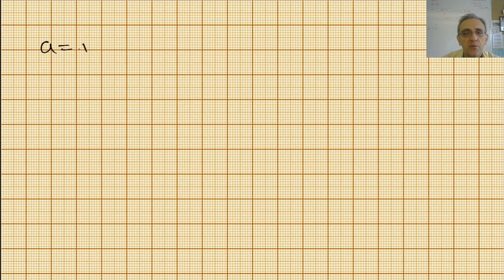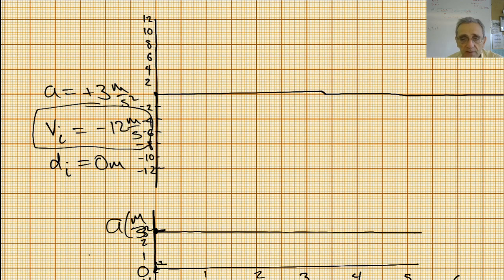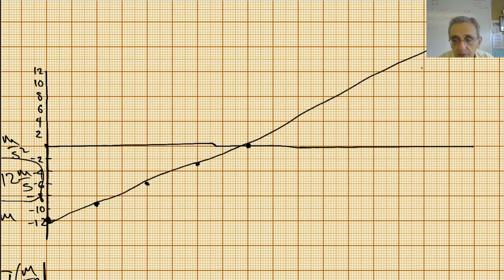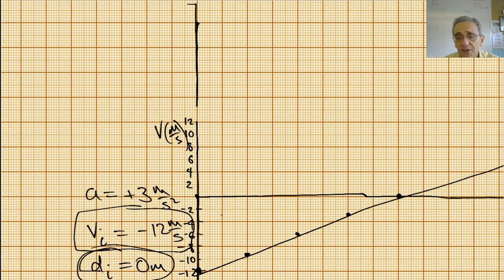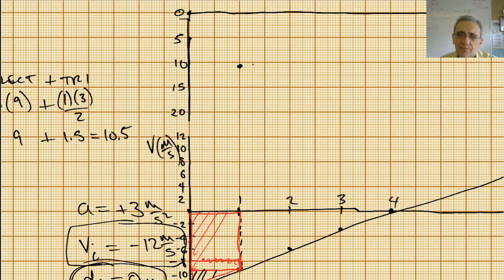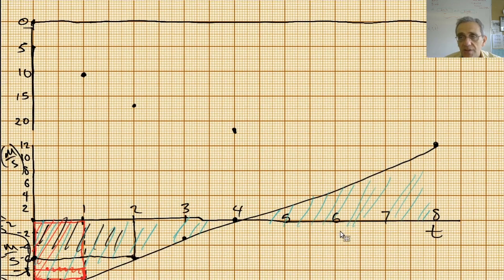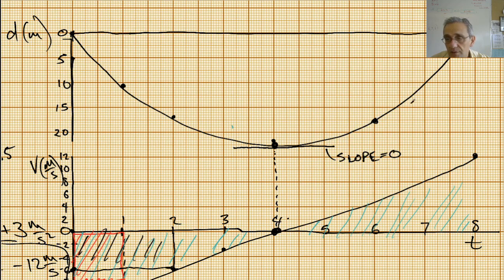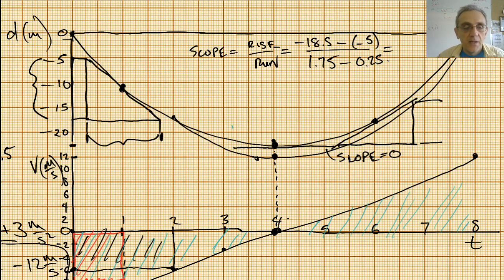Physics 11 Lesson 3 Motion Graphs 1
Motion Graphs